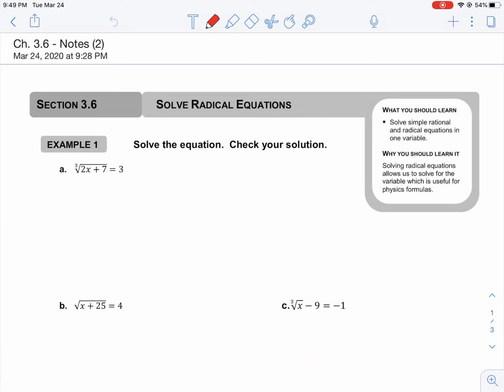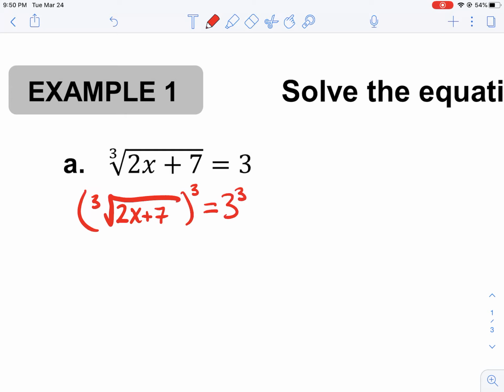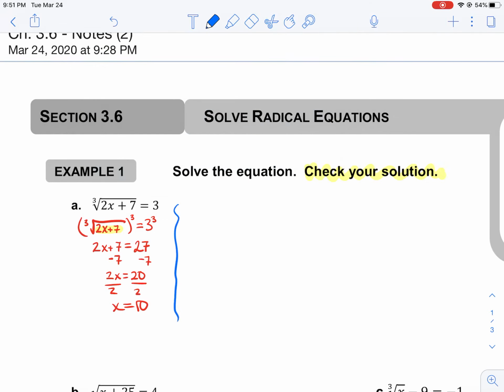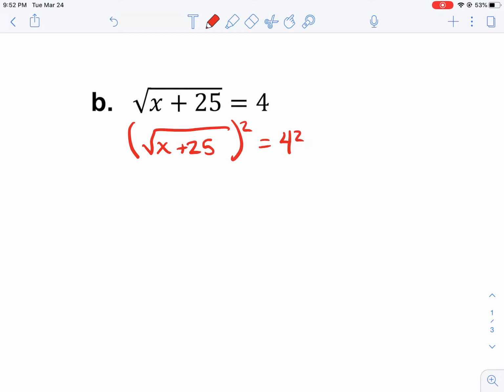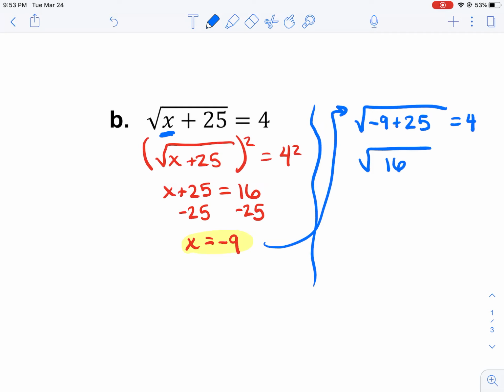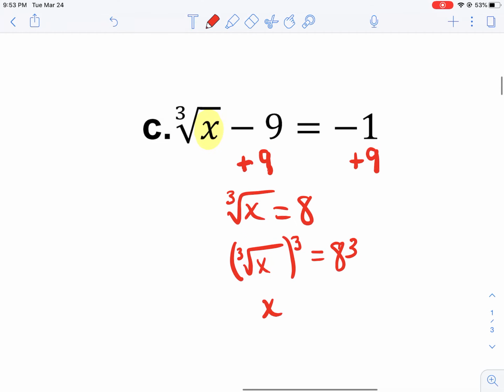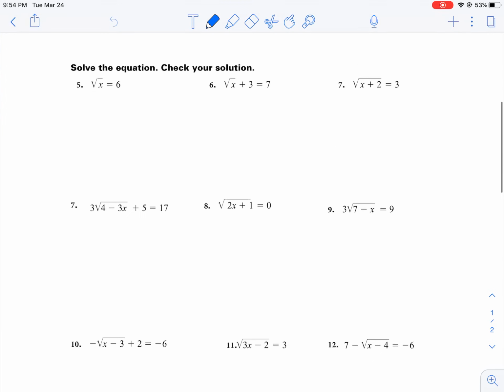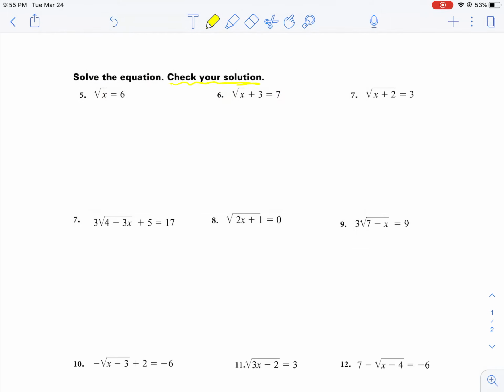Ch. 3.6 - Notes (part 1)